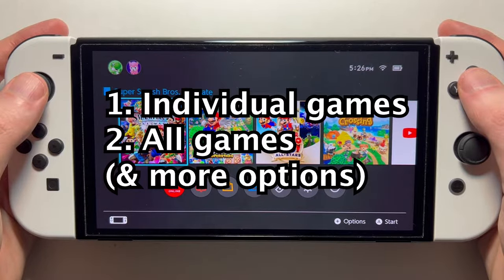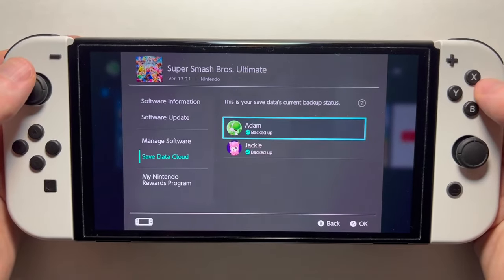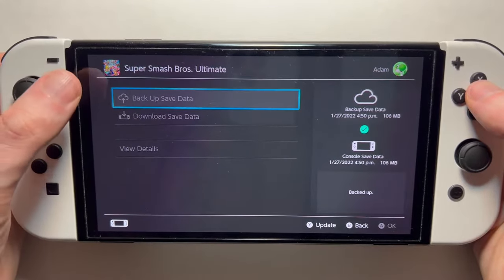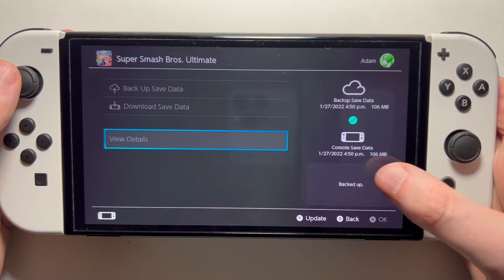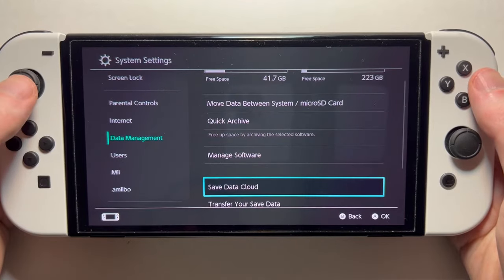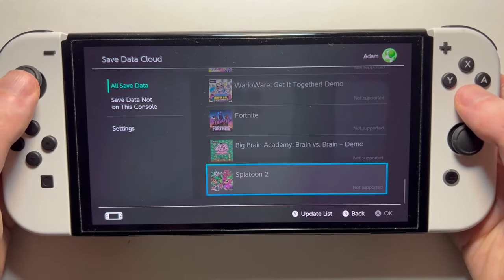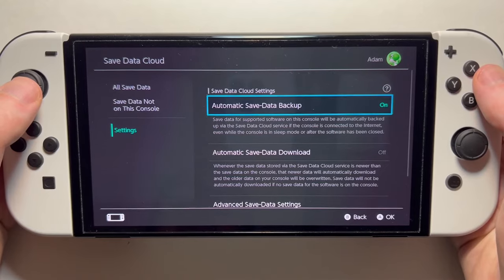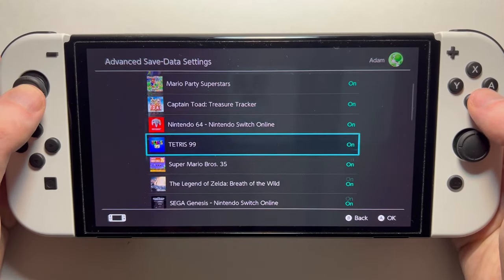Nintendo Switch: How to Back Up Save Data to Cloud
How to back up Nintendo Switch save data to the cloud using an online membership. This is both for all games automatically and on an individual game basis. OLED used but also works for Lite and regular.